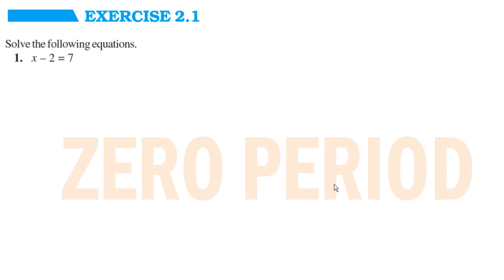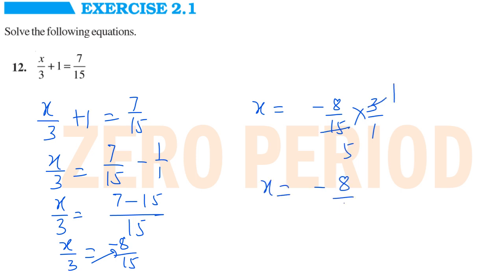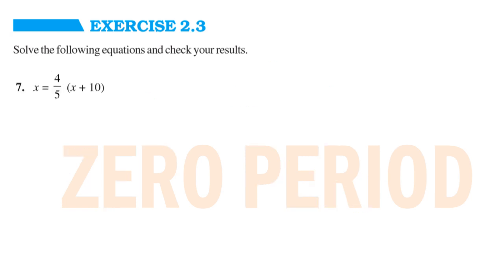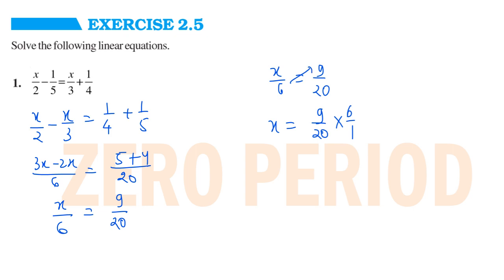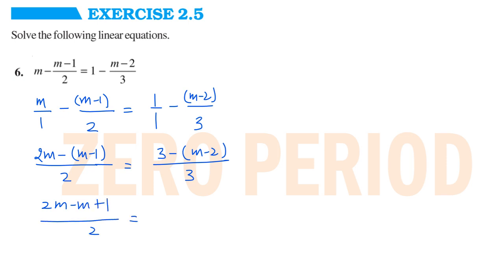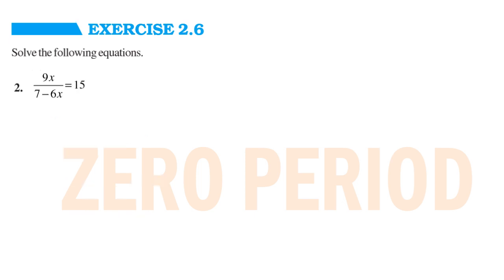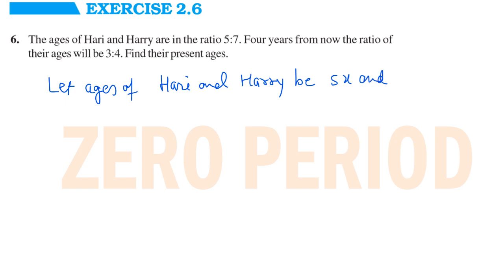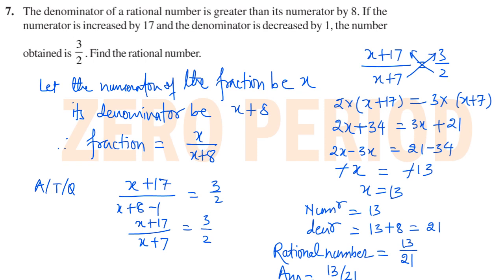CBSE_08_Linear_Equation_in_one_variable_EX02.1_EX02.3_EX02.5_ EX02.6_ NCERT_Solutions